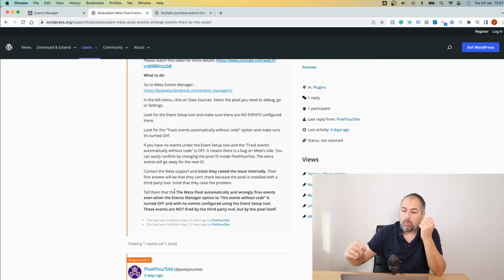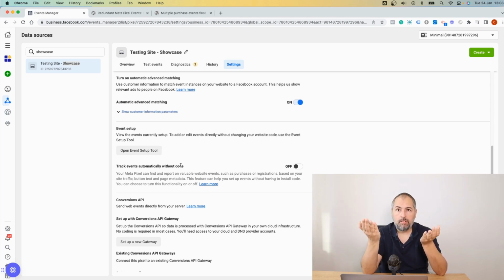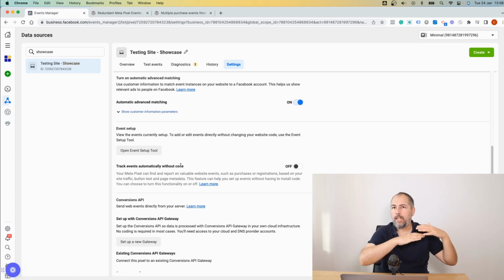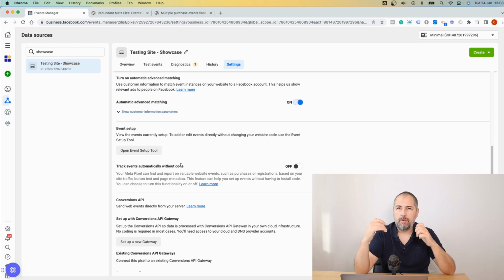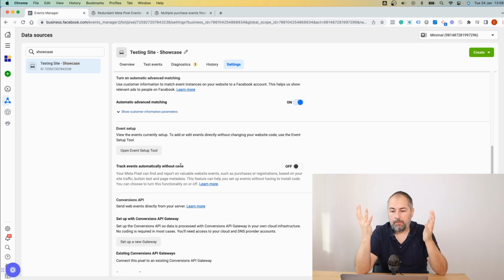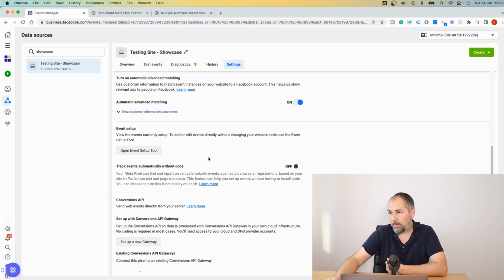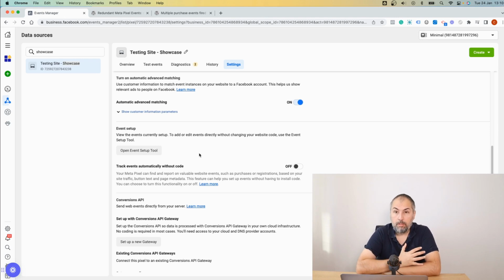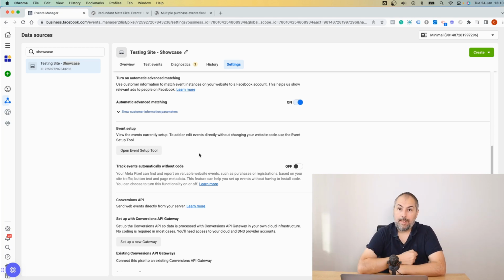Behind the scene story of a Meta Pixel BUG, and key recommendations for your Meta Pixel settings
All of the sudden some Meta Pixels started to send events out of the blue. This is the story of what happened and how it was fixed.